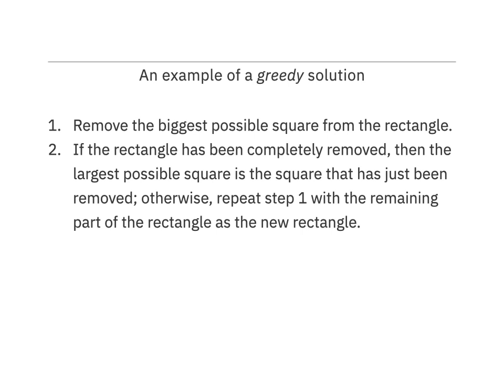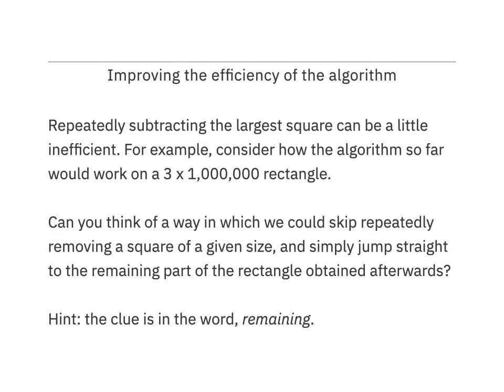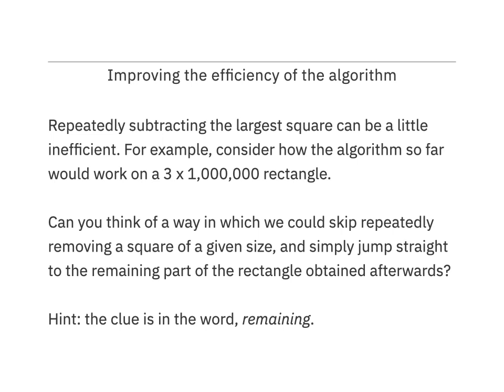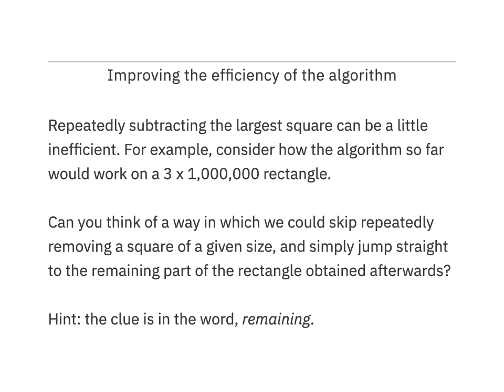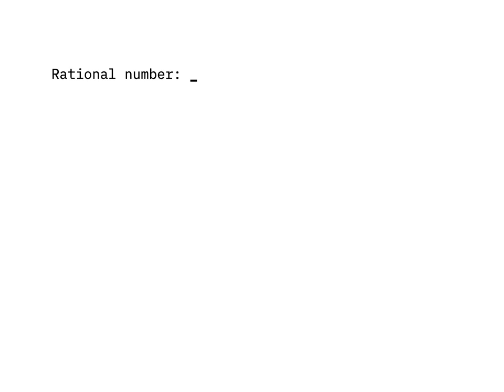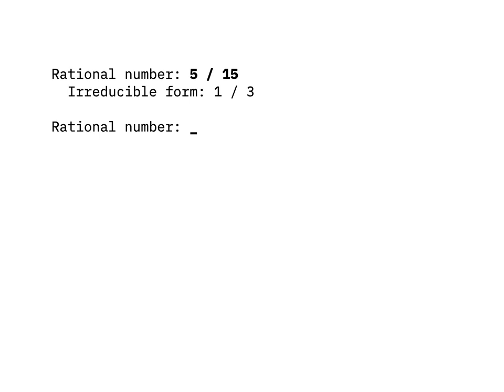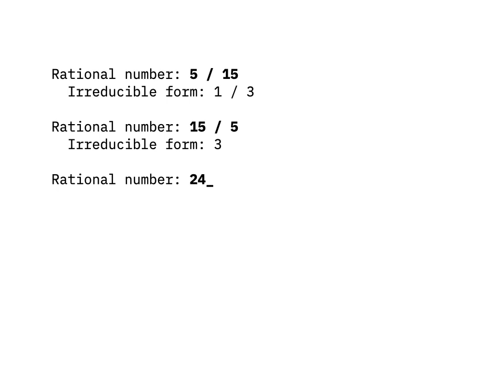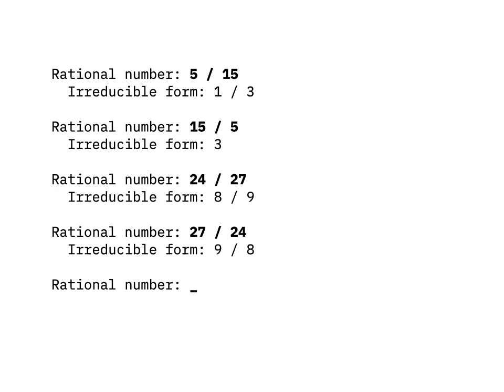The Biggest Square Lab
An overview of the Biggest Square in a Rectangle programming lab in which we play around with an algorithm that is over two thousand years old. Lab instructions available at GitHub: ram6ler/ComputerScience